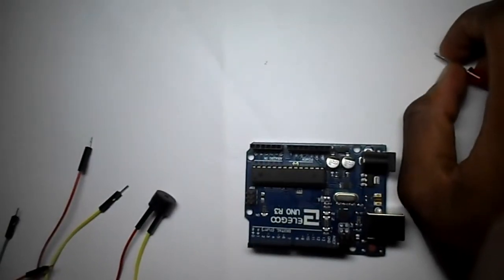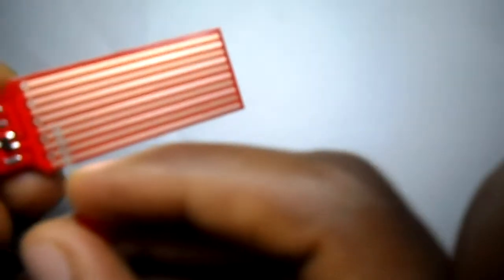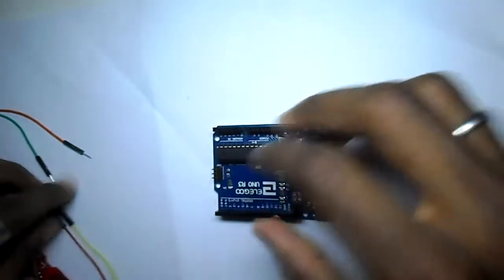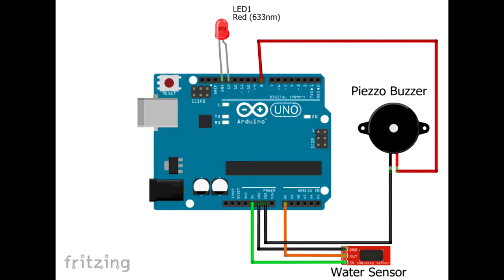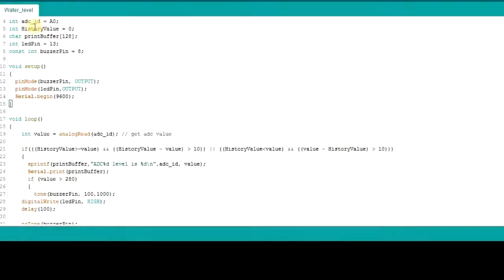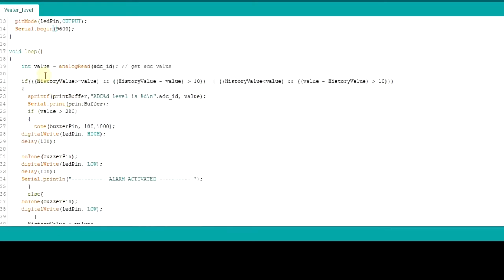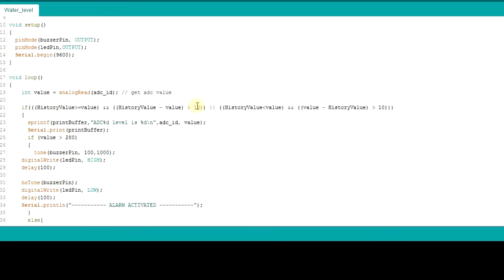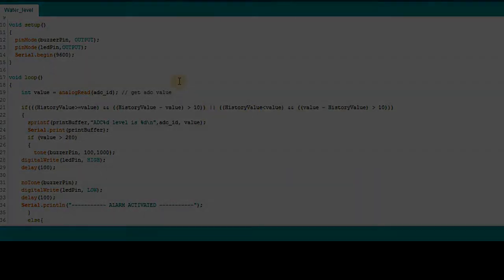ARDUINO Tutorial 06 : Water Level Indicator Alarm with Water Sensor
Arduino Basic Tutorial 06 : **Water Level Indicator Alarm with Water Sensor**

Comment for any question/suggestion.

Music 🎶🎶 :Blanche Bailly ft Mink's _ Mimbayeur